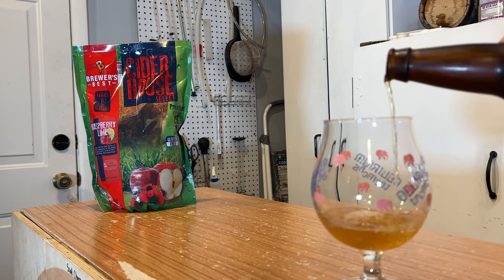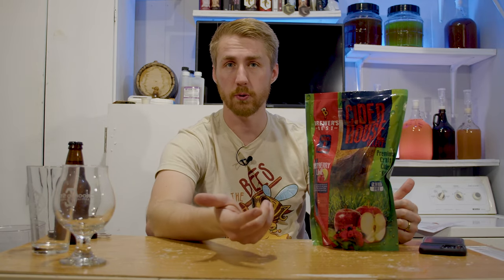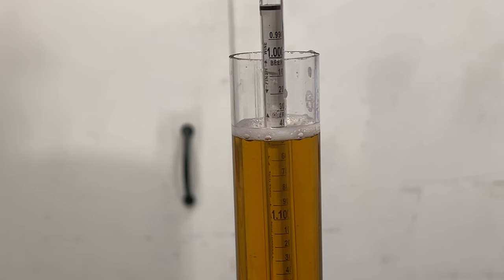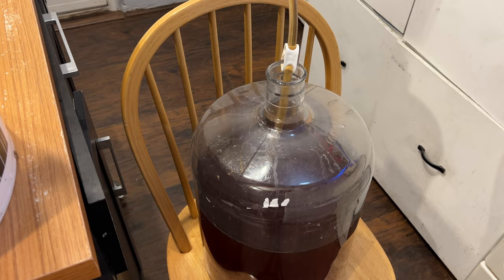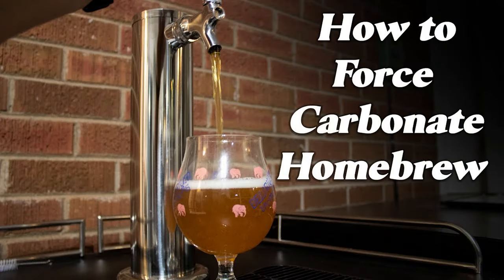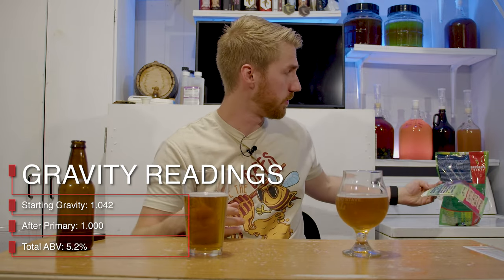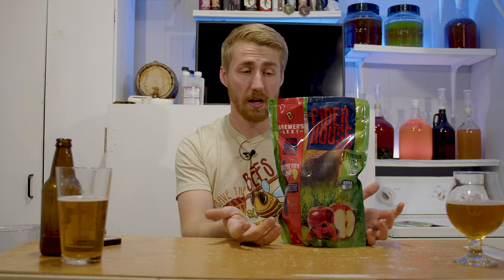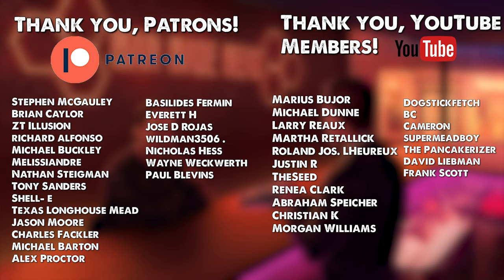How to Make a Peach/Mango Cider (From Bag to Glass) - with GIVEAWAY!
Today we're making a Peach & Mango Cider from a bag! This is a simple cider kit from Brewers Best. This kit includes your cider base, yeast and a sweetener. It's super simple to do and I want to show you how to make this in both a bottle carbonated version and a kegged version! I am also giving a separate kit away and you can enter to win it by commenting below!